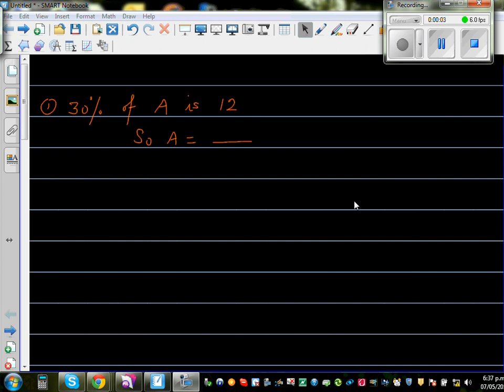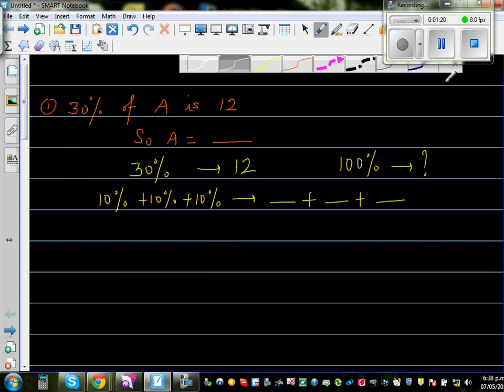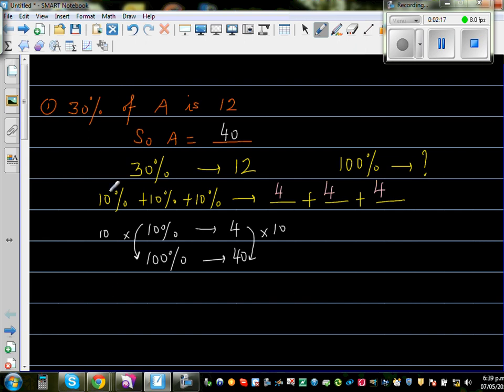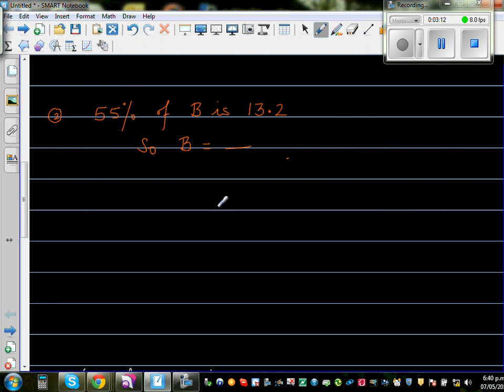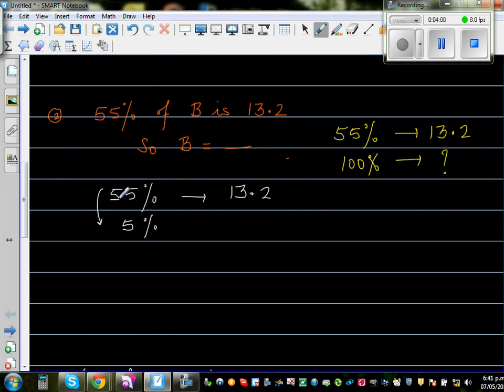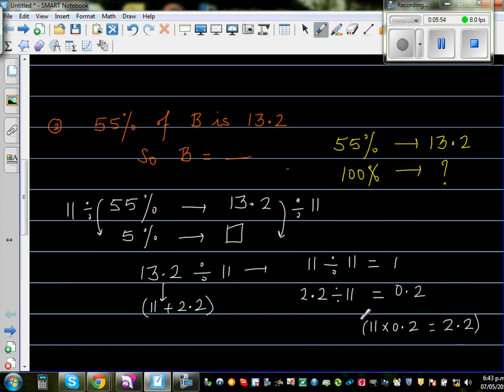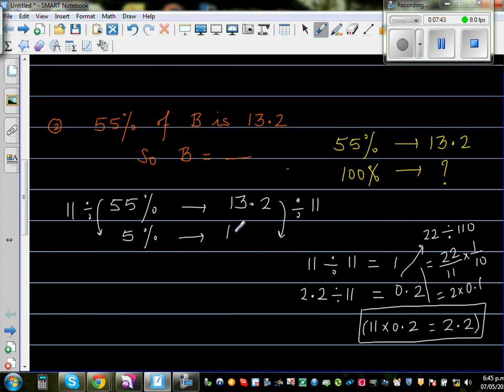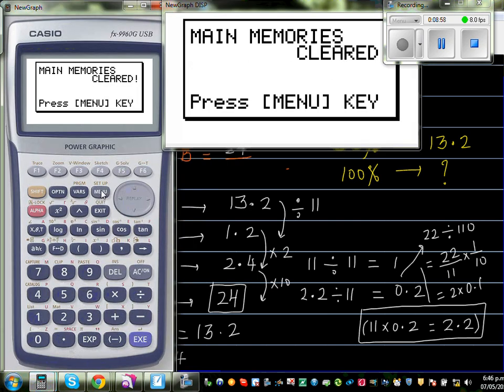Finding the quantity when we know a percent of the quantity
In this video I have explained how you can find a quantity when we know the percentage of the given quantity.